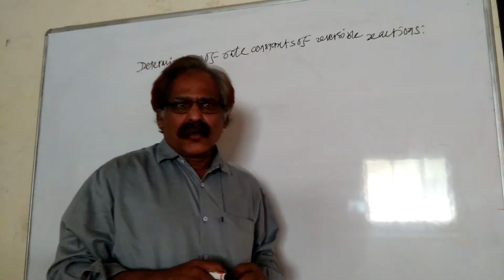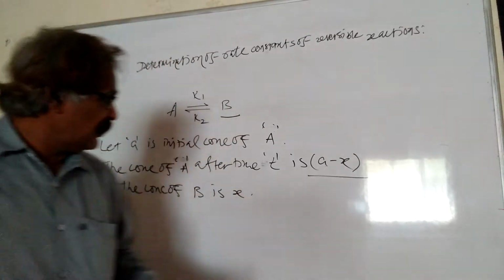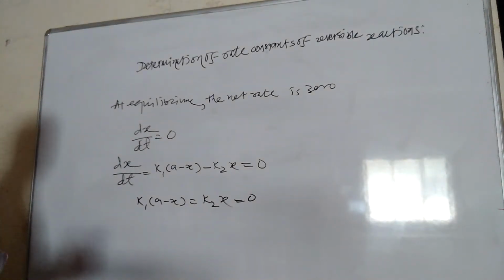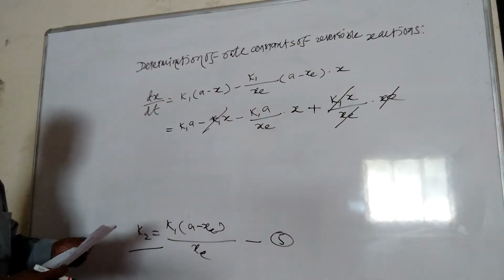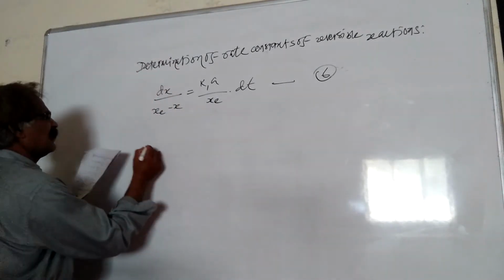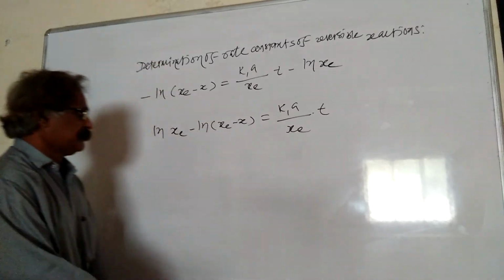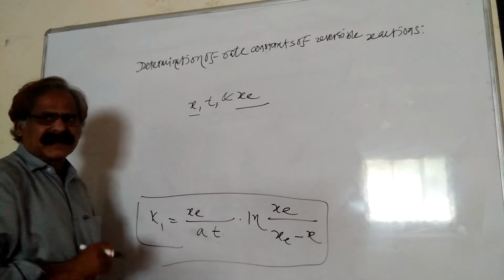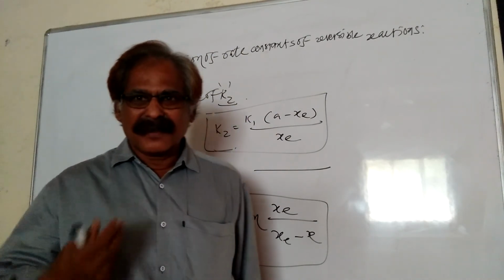Kinetics of reversible reactions